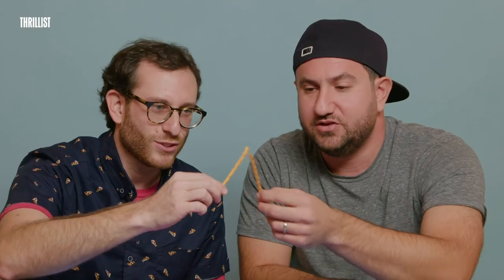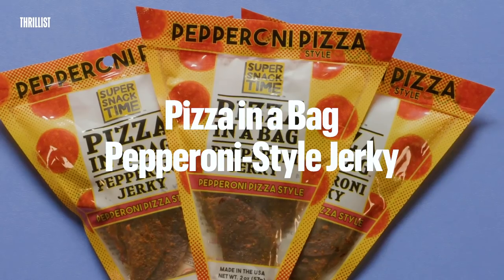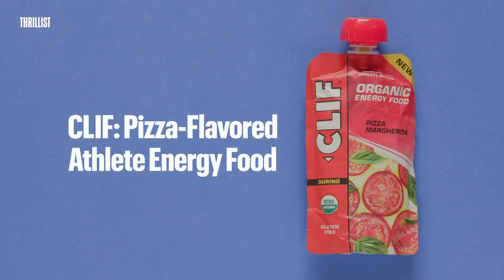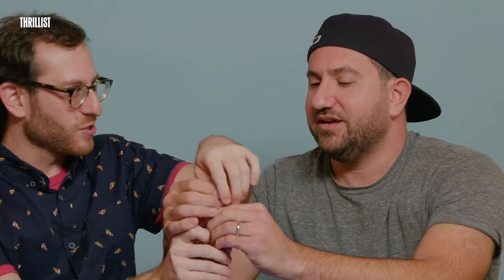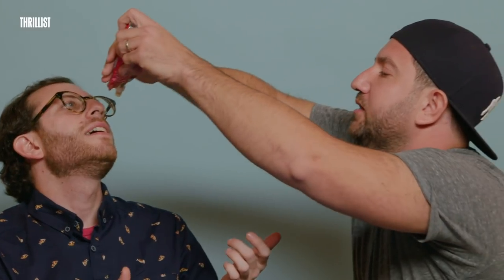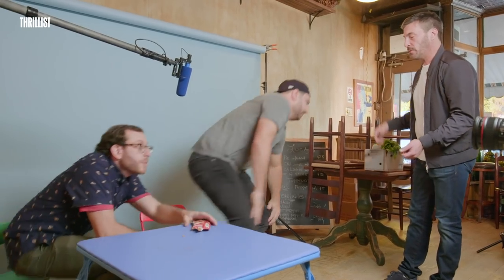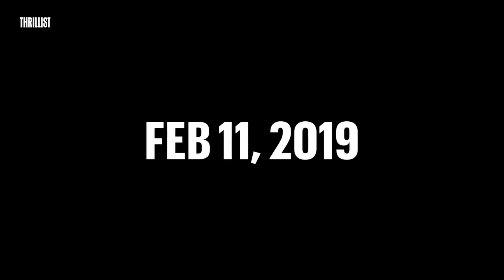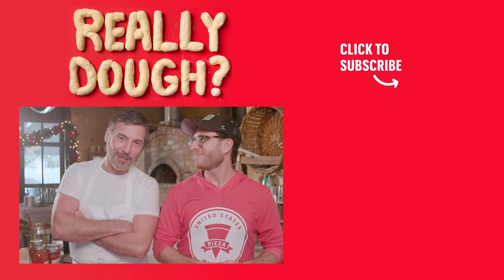Pizza Experts Do The Pizza Flavored Taste Test Challenge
We made pizza nerd Scott Wiener and pizza maker Mike Hauke, aka Tony Boloney’s, do a taste test challenge on these pizza-flavored snacks to determine which ones actually taste like pizza:

Pretz: Pizza Baked Snack Sticks
Pizza in a Bag Pepperoni-Style Jerky
CLIF: Pizza-Flavored Athlete Juice

Pizza is one of the most customizable foods in history. Tomato sauce, white sauce, artichoke cream sauce, broccoli, M&M’s, pineapple, edible 24K gold -- a pizza can be anything your heart desires. But should it? Renowned pizza nerd Scott Wiener is challenging the idea that pizza can be anything. He’s traveling all over America, spotlighting these Frankenstein pizzas and trying to make a case for whether these new customizations can, in fact, still be considered a pizza. In the end, Wiener takes these pizzas to Lucali to pass final judgment from the purist of all pizza purists, Mark Iacono, where he will either declare each slice “PIZZA!” or ask with complete disgust, “Really, dough???”

Credits:

Host
Scott Wiener and Mark Iacono

Guest
Mike Hauke

Showrunner
Keith Cecere

Senior Producer
Chas Truslow

Producer
Phoebe Melnick

Vwodek Rucewicz

Camera Operator
Kevin Provost

AC
Lucas Young

Audio
Sacha Zuckerman

Gaffer
Manny Ramos

Senior Editor
Chris “The Editor” Murphy

Associate Editor
Ede Bell Crowder

Design Director
Ted McGrath

Animators
Fredy Delgado, Megan Chong

Production Manager
Roshanna Charner

Production Assistants
Nick Hernandez and Chanel Baker

Line Producer
Emily Tufaro

Director of Development
Leo Fernandez

Post-Production Supervisor
Daniel Byrne

Supervising Producer
Stasia Tomlinson

Executive Producer
Justin Lundstrom

Music
Track Title: Andrea Gattico
Composer:
00:00:00

Track Title: Pleasuredome by Stuart Crombie
Composer:
00:00:36

Track Title: Simply by Pasquale Castiglione
Composer:
00:01:58

Track Title: Dory McClean by Zazz Blammymatazz
Composer:
00:02:04